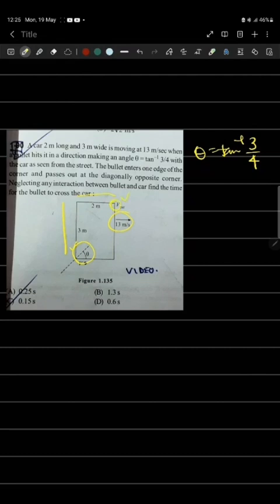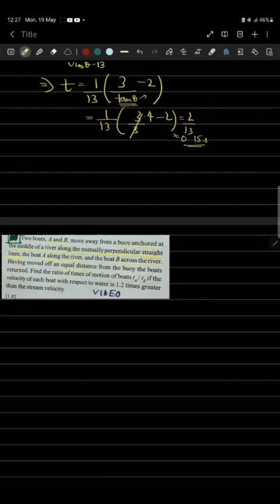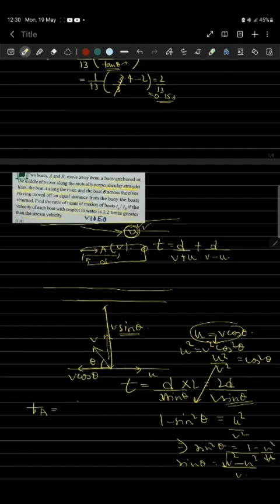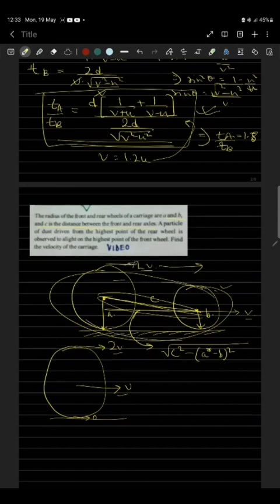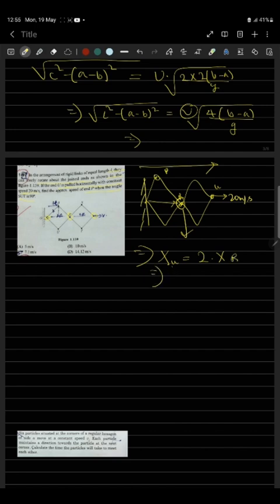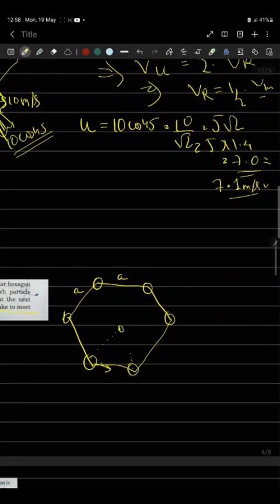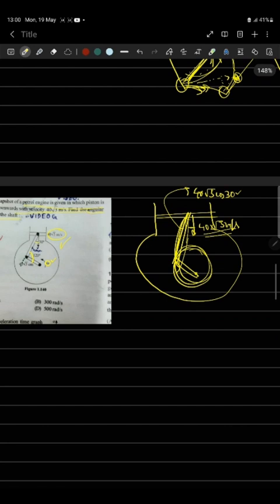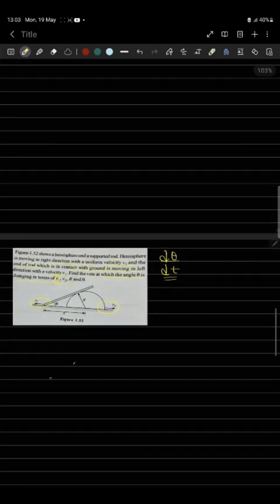Some good problems on kinematics(P.Galaxy)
This video discusses a few handpicked problems on kinematics from physics galaxy book which are a little bit above mains level and is supposed to help the student in developing mature problem solving ability in mechanics.